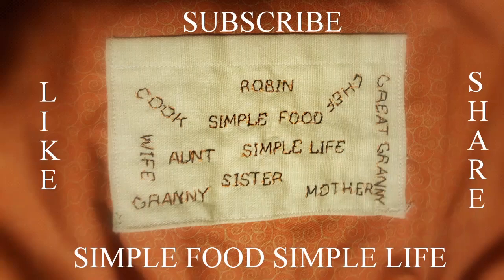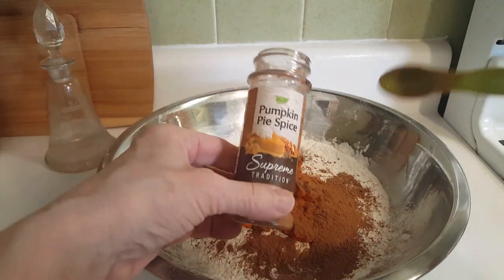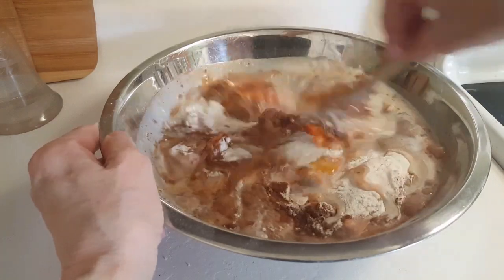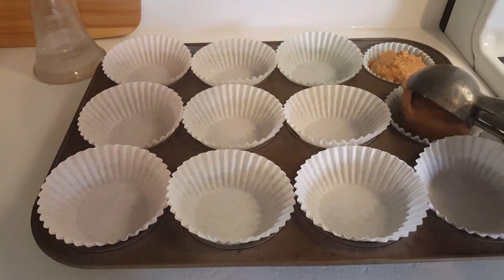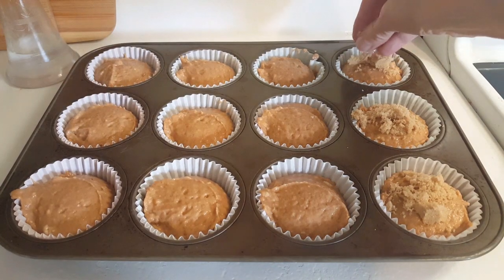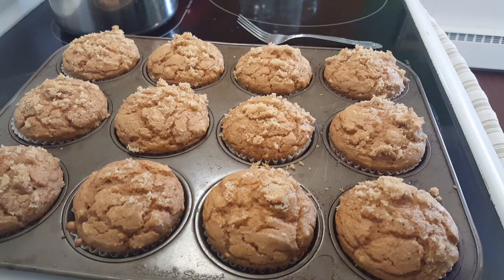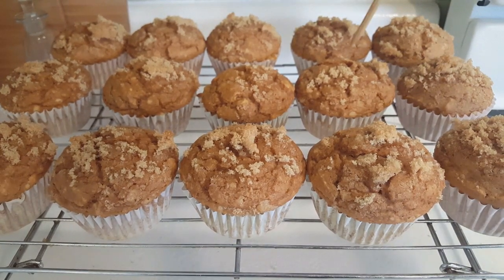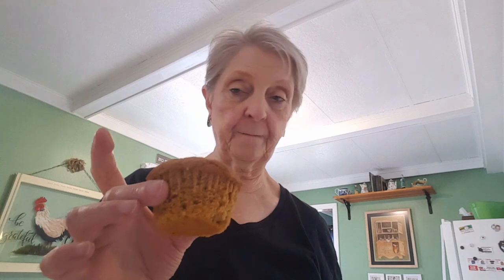SIMPLE PUMPKIN MUFFINS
These muffins are so good even with the mistake. Yes I left out and ingredient. But they turned out great! Below is the recipe as promised.

PUMPKIN MUFFINS
2 cups selfrising flour or (2 cups flour with 2 tsp baking powder & pinch of salt)
1 tbs pumpkin pie spice or more to taste
1 cup brown sugar
3 tbs white sugar
1 cup pumpkin purée (about 1/2 a can)
2 whole eggs
1 cup milk
Vanilla to taste
Stir all ingredients together by hand until well mixed.
Fill paper lined muffin/cupcake tin with batter. Sprinkle brown sugar or white sugar on top of each muffin. Bake 350 deg for 18 to 20 minutes on middle rack. Muffins are done when knife in center comes out clean. Cool on wire wrack before storing in airtight container. Can be frozen.